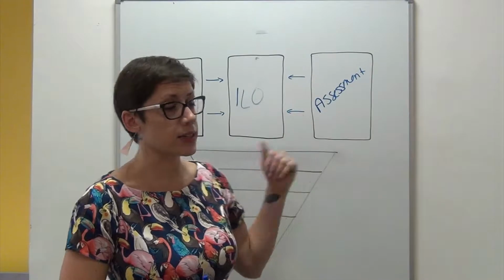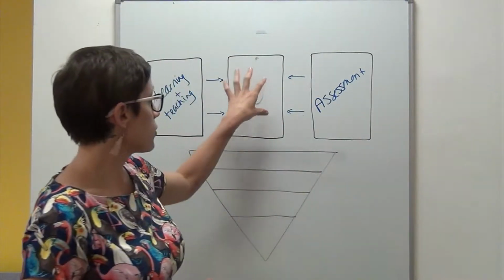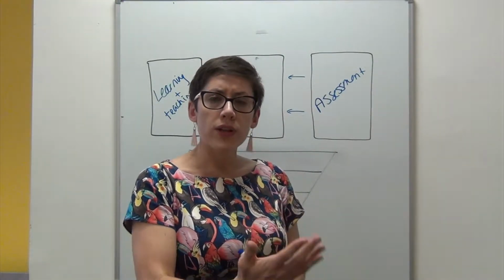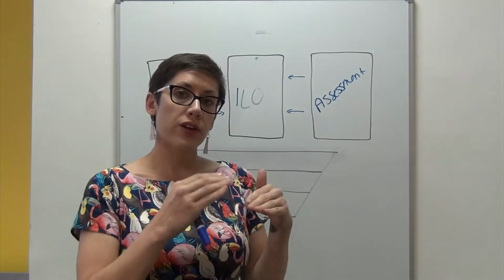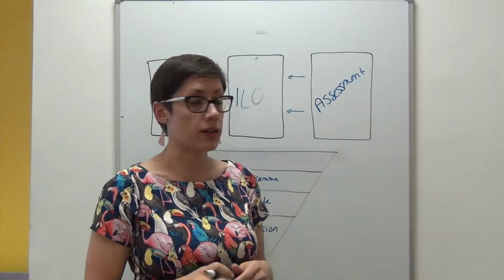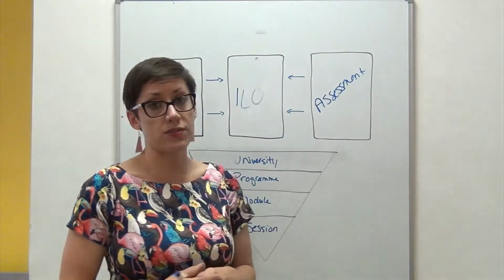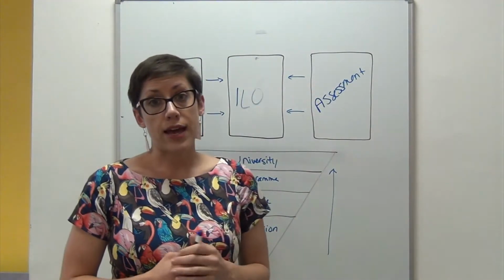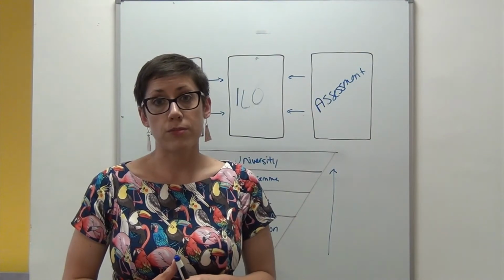Introduction to Constructive Alignment and Backwards Design